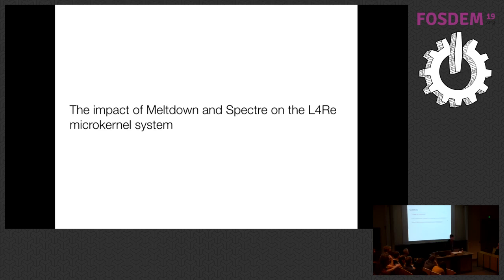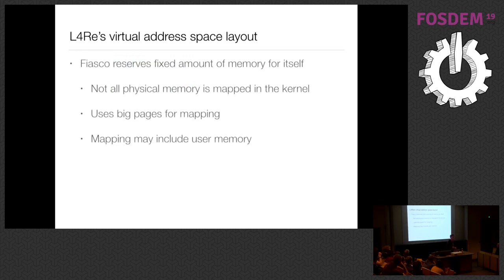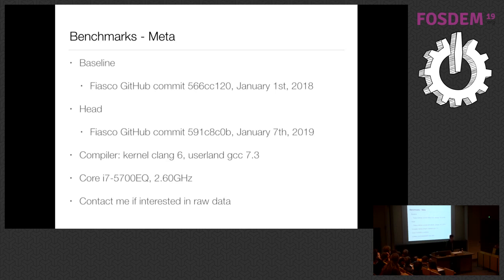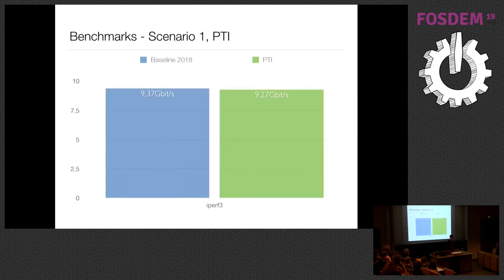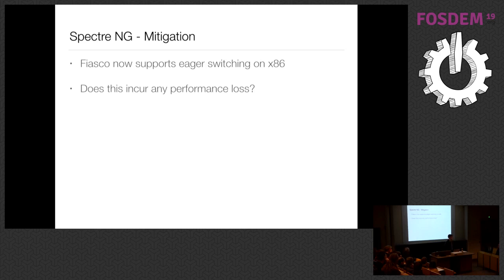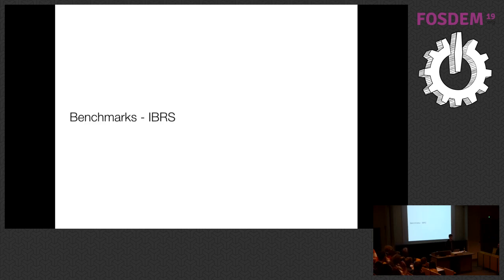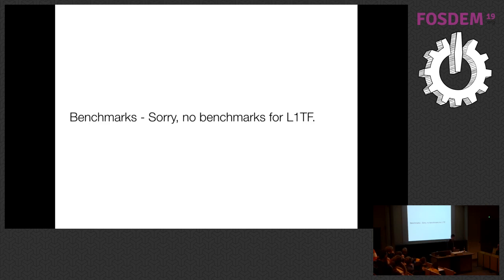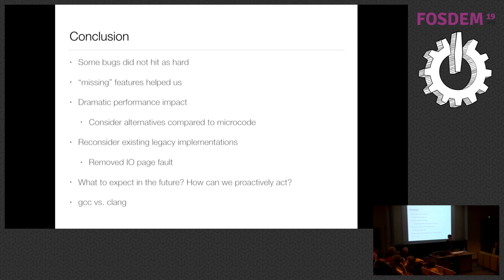The impact of Meltre and Specdown on microkernel systems (*) (*) Deliberate misspelling of Meltdown…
The impact of Meltre and Specdown on microkernel systems (*) (*) Deliberate misspelling of Meltdown and Spectre
by Matthias Lange

It has been one year since the first security bugs in modern out-of-order CPUs
were discovered. These bugs broke the fundamental mechanisms and assumptions
that were used to build operating systems.

In this talk we look at how these bugs affected the L4Re operating system. We
will present some of the mitigations that were implemented and show the
performance impact. We also discuss whether microkernel systems in general did
fare better in dealing with this new class of security bugs.